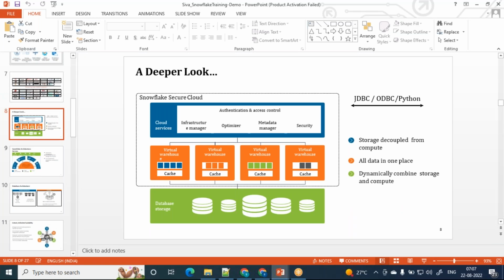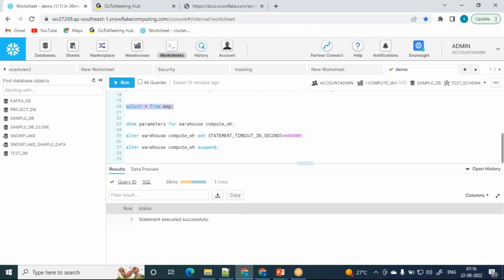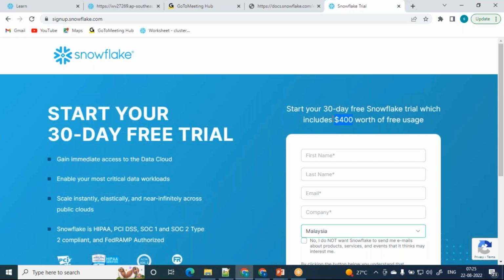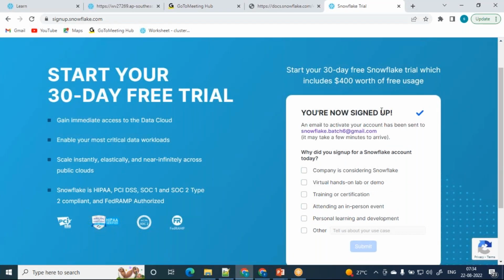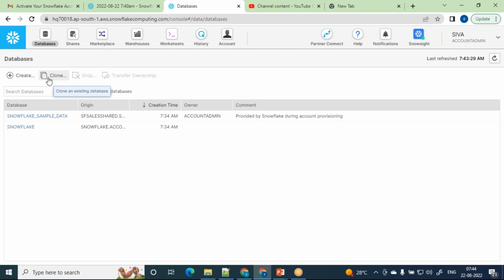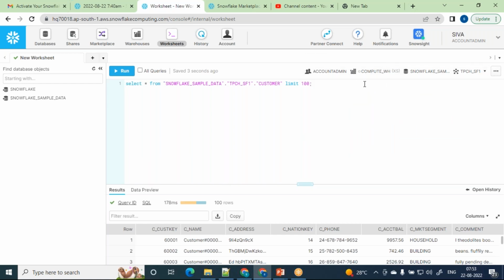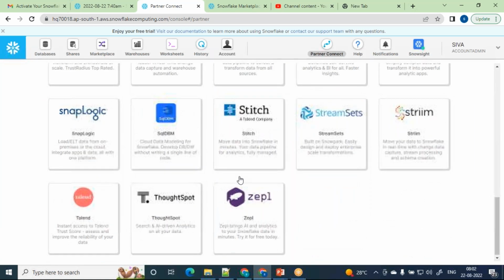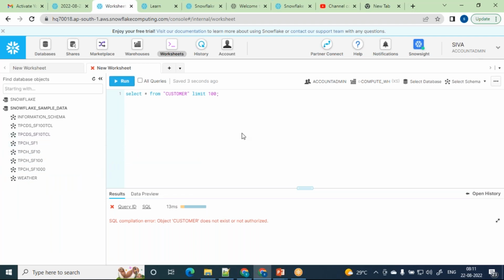1 snowflake account creation